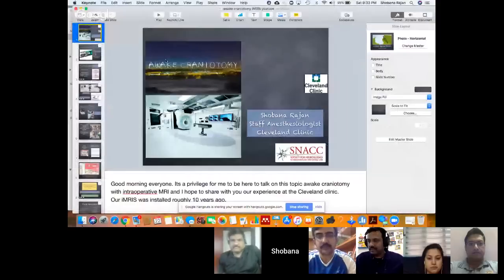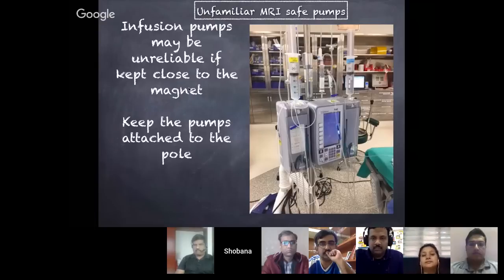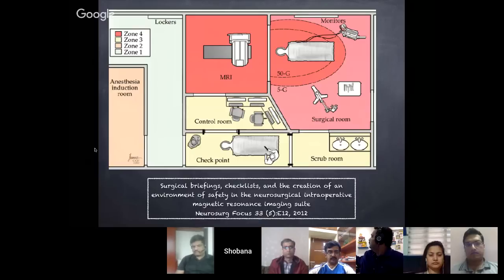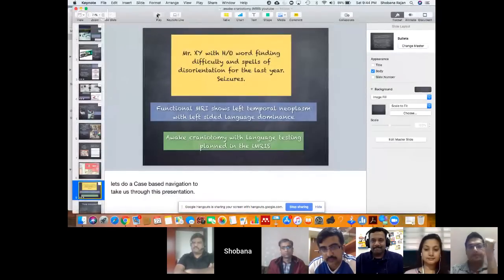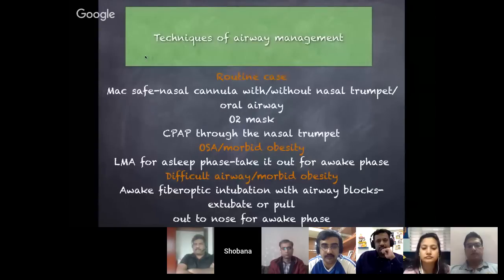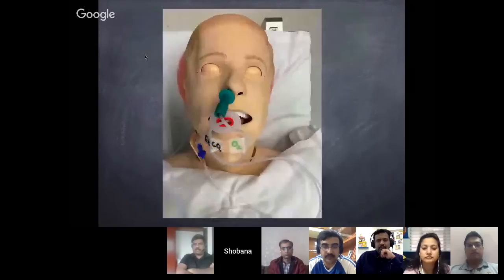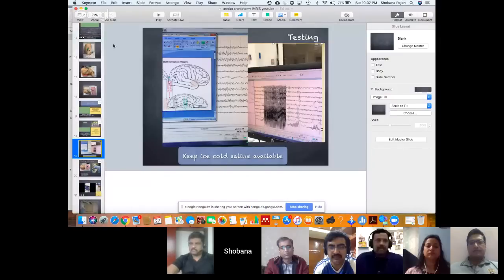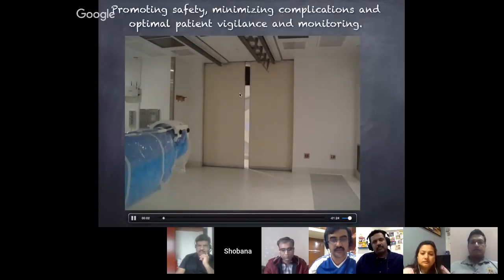Awake Craniotomy in MRI Suite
Lead Faculty : Dr Shobana Rajan , Staff Anesthesiologist and Associate Program Director of Neuroanesthesiology Fellowship, Cleveland Clinic
Panelist : Dr Prasanna Bidkar, Dr Manish Marda, Dr Ajay. Course Director : Dr V Ponniah